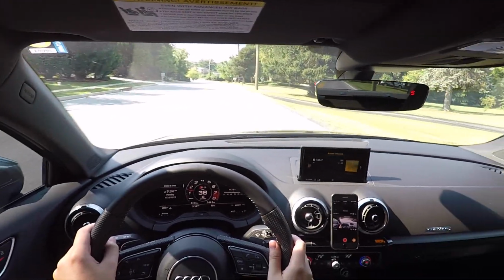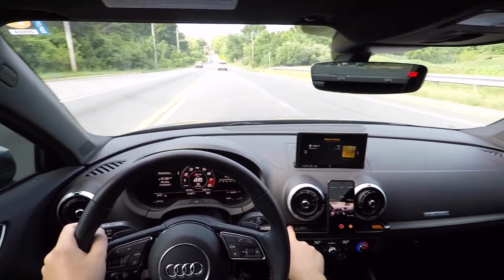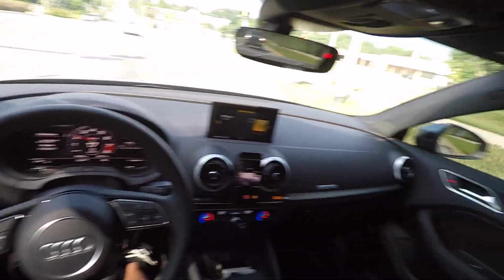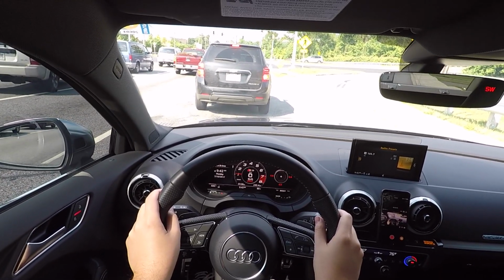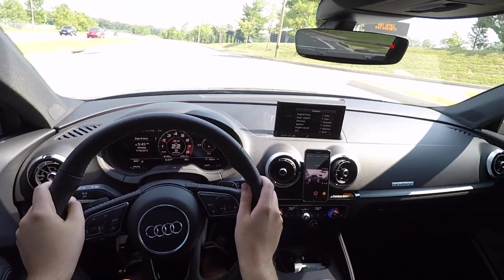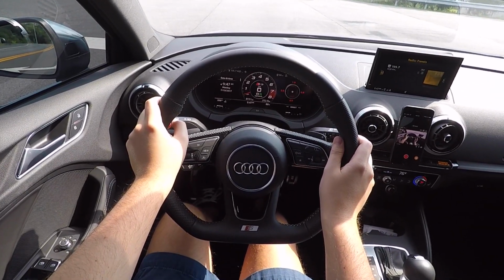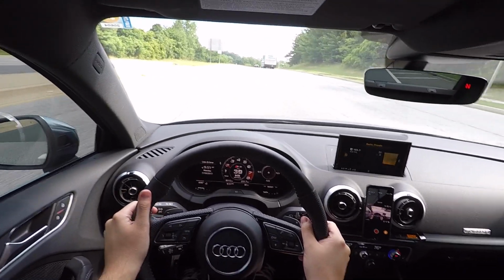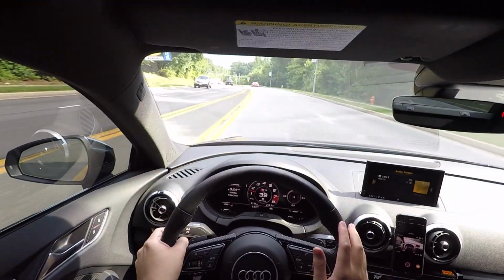What It's Like Driving an S Model Audi - Audi S3 POV Driving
Be sure to check out my favorite detailing & tech products that I use on my S3 and YouTube Channel.
 Decided to put together a straight point of view (POV) driving video to demonstrate what it's like to drive an Audi. In this video I discuss the different drive select settings (comfort, dynamic, individual). The steering, magnetic ride suspension, and soundaktor all change with the different settings. I do have the exhaust flapper mod done using Carista so the valves are open all the time. Exhaust may sound a little different because of that. Hopefully you guys can hear the turbo spool and recirculating valve in the video. This is a 2017 Facelift Audi S3 Prestige Package so it also has the adaptive cruise control equipped along with the virtual cockpit and MMI system.

My Favorite Detailing Products:
Optimum No Rinse Wash & Shine
Adam's Polishes VRT Tire & Trim Shine
Adam's Polishes Interior Leather Conditioner
Chemical Guys Cyclone Dirt Trap
Chemical Guys Hybrid V7 Optical Select High Gloss Spray Sealant and Quick Detailer
Mothers 05101 Mag & Aluminum Polish (For Exhaust Tips)
TORQ 10FX Random Orbital Polisher Kit

Film Equipment:
All my steady panning shots come from the DJI OSMO Mobile

SHIFTD Garage is here to provide entertaining videos mostly related to my Audi/VW and passion for the automotive world. It will not be limited to Audi as I'd like to discuss other car related topics. Occasionally you will find car reviews and other car related videos.

** Keywords **